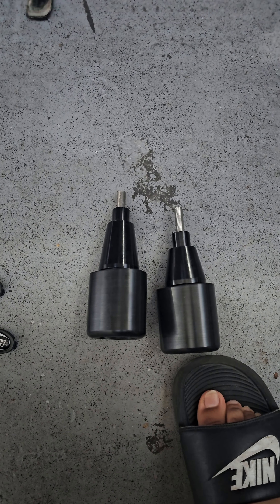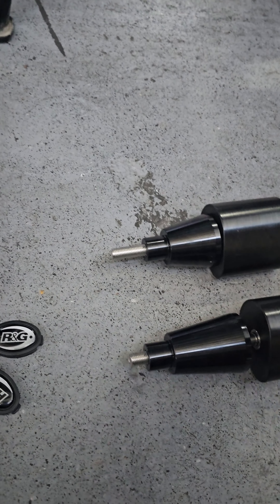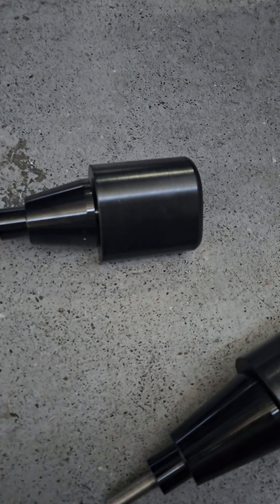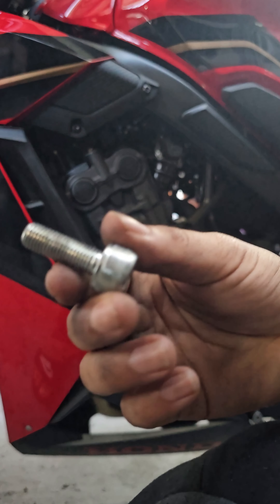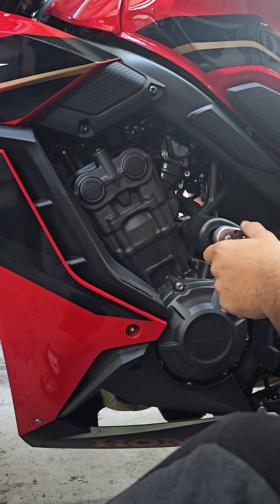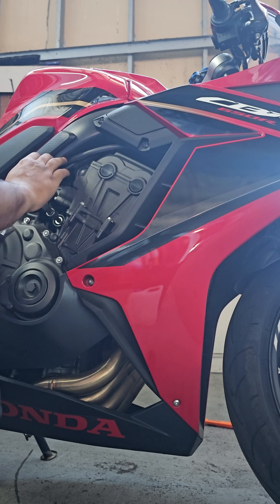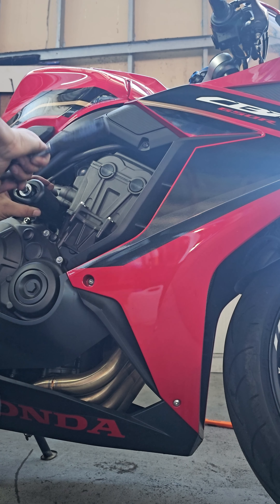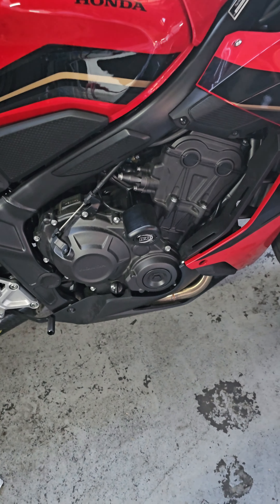INSTALLING frame sliders on my CBR650R 2023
join me to install the frame sliders for the cbr650r,  we'll figure it out together cause u have no clue.